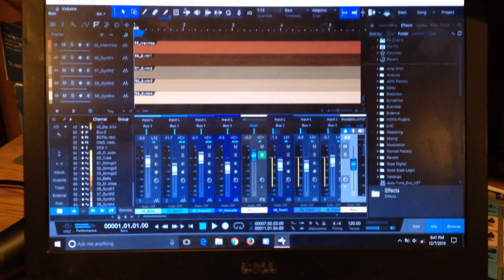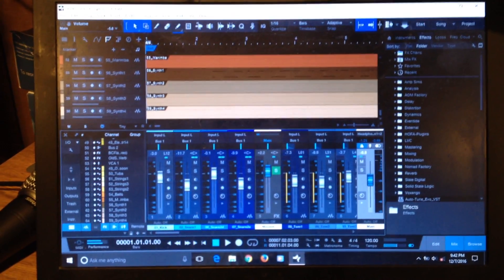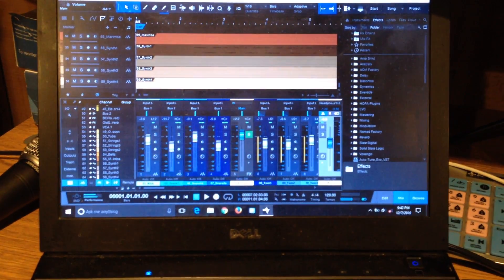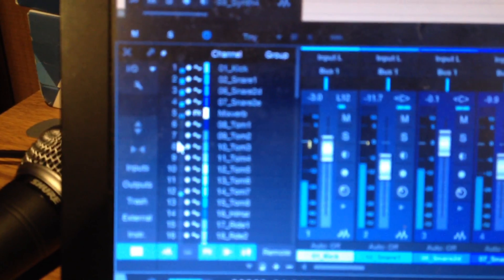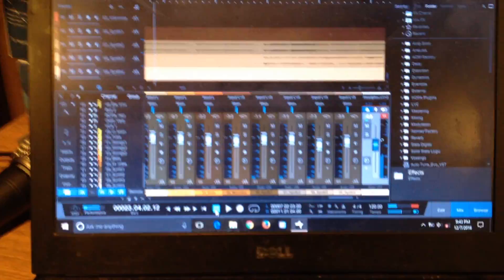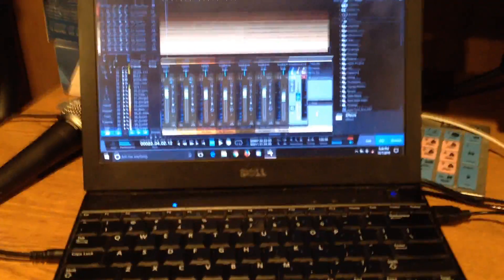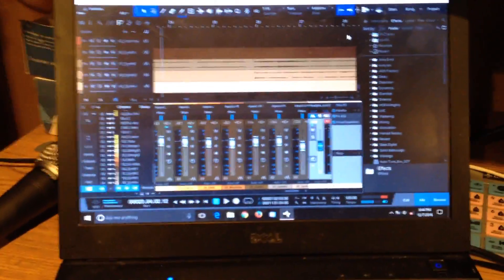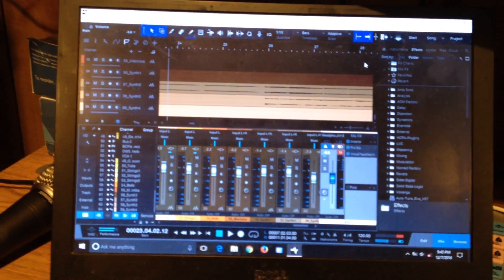The Importance of Optimizing your DAW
Mixing 50 tracks on a mini laptop, 32 bit win 10, Intel 1.3GHz duo core, with 3 gigs of ram on PreSonus Studio One V3.3.2